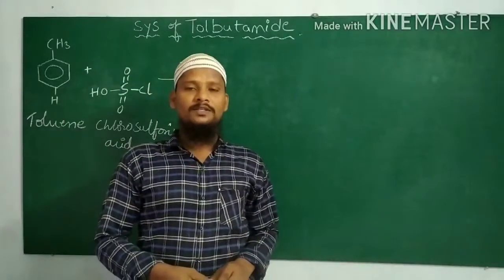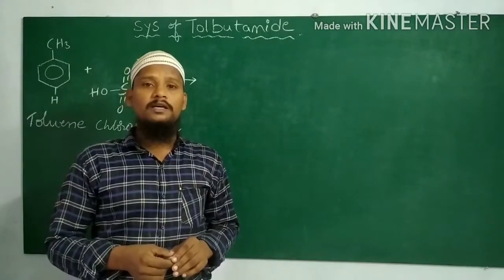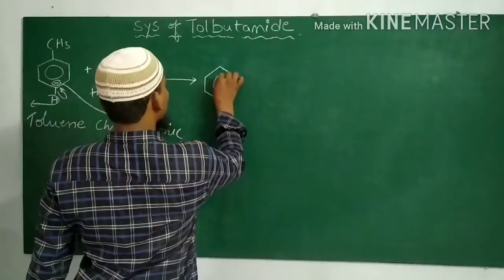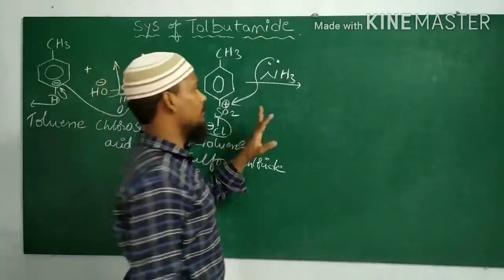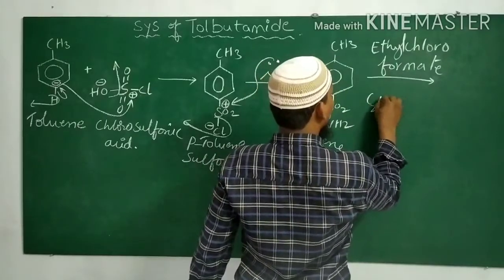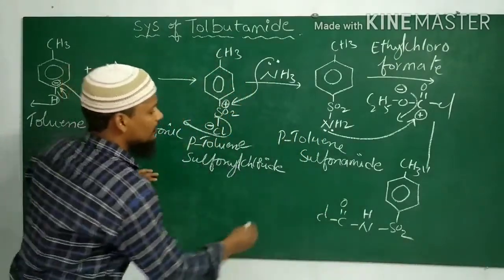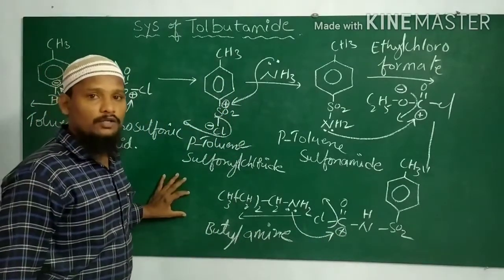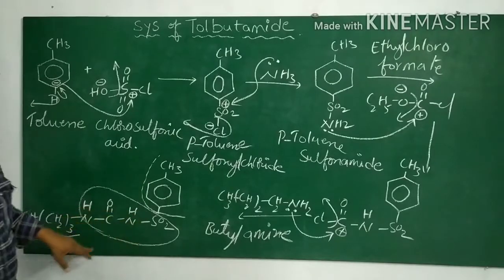Synthesise of Tolbutamide.